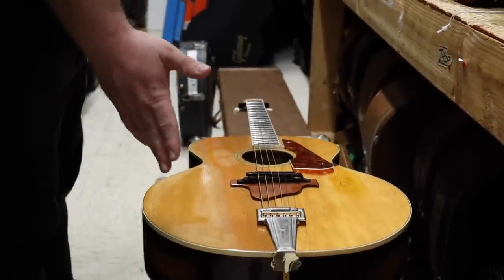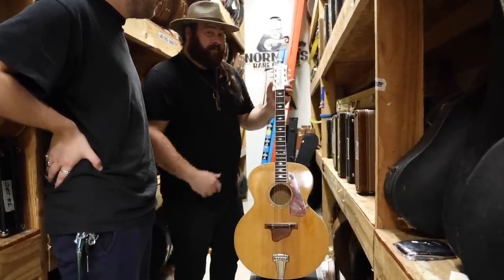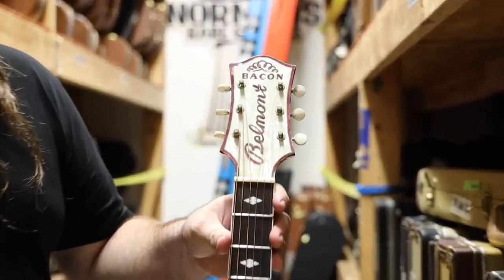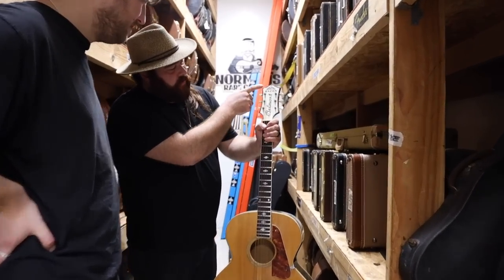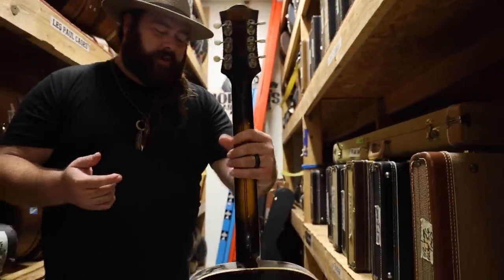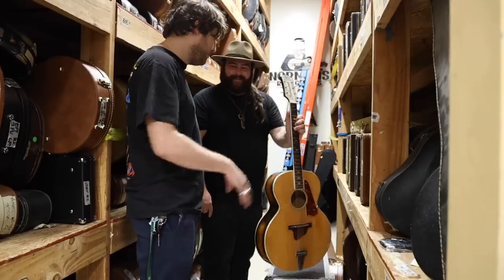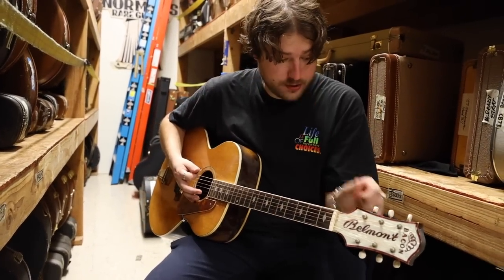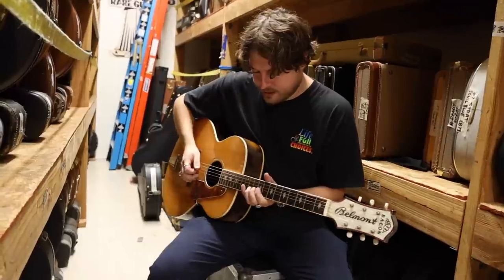Gretsch Bacon Belmont FlatTop Guitar | Guitar of the Day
Beautiful guitar for FlatTopFriday!!! Stay safe, be kind and hope you’re all well! Enjoy this new episode of GuitarOfTheDay: @mikelemmo playing a Gretsch made Bacon Belmont FlatTop Guitar available here at NormansRareGuitars! So what do you guys think of this GretschAcoustic?

GUITAR: Gretsch Bacon Belmont FlatTop Guitar